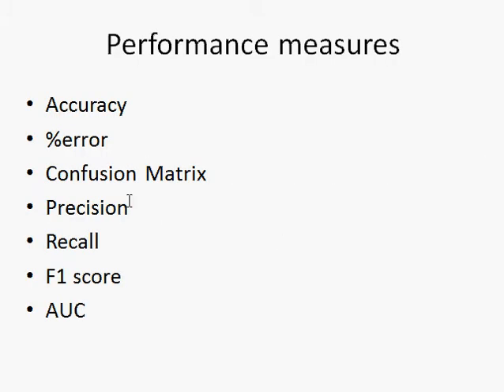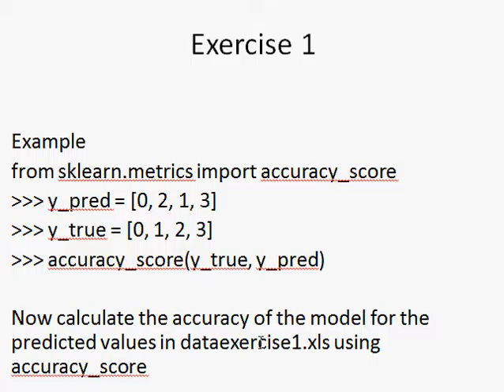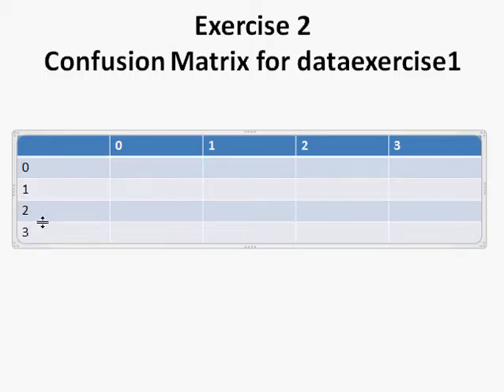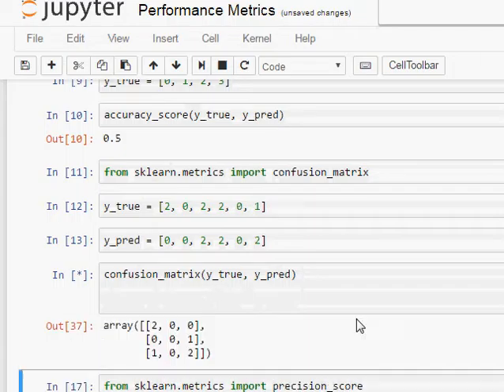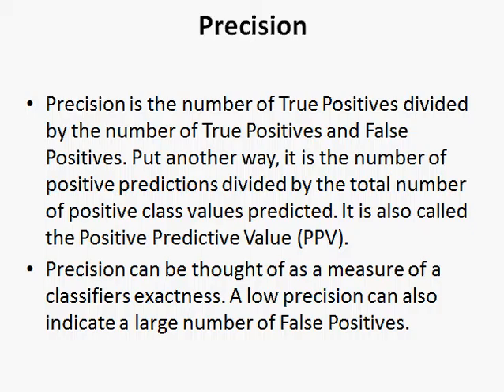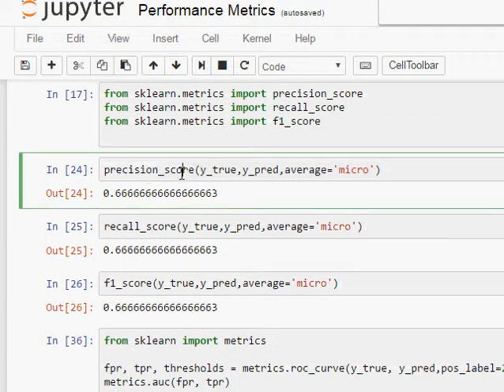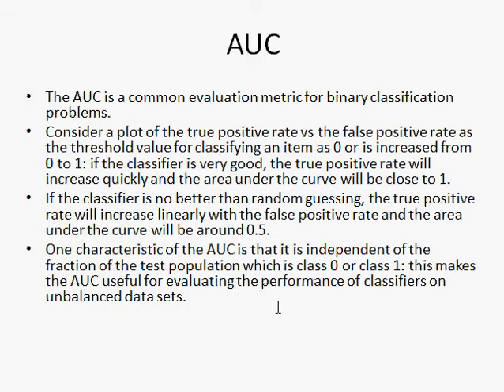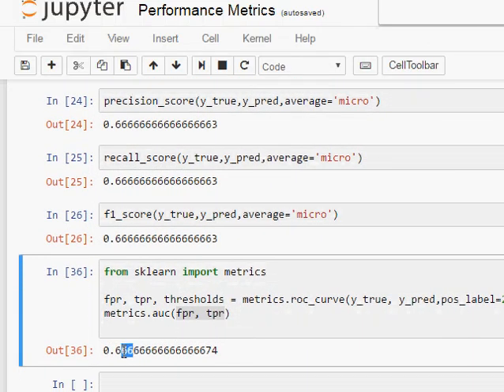Performance measures for Classifiers